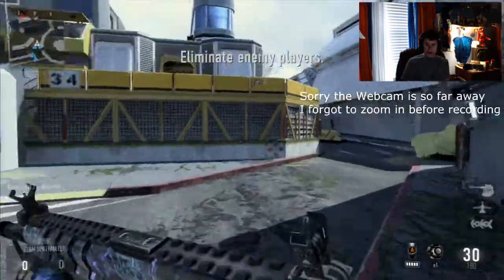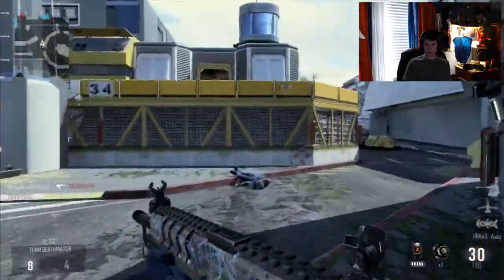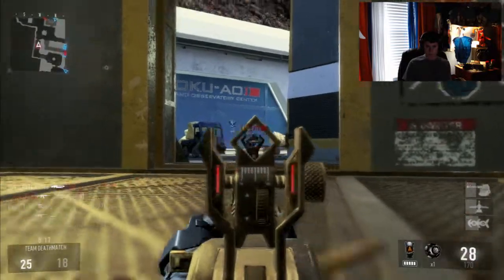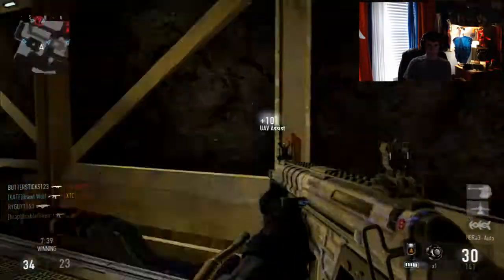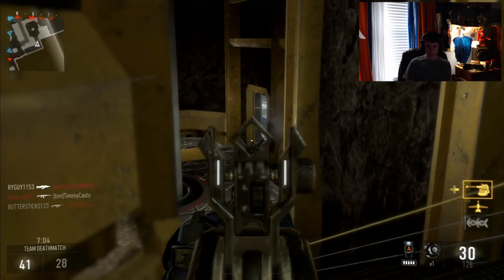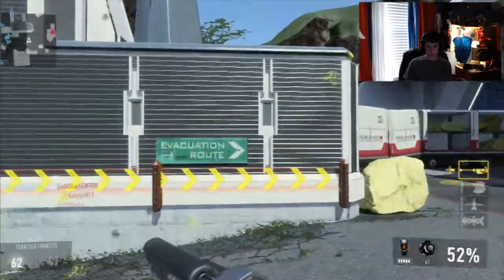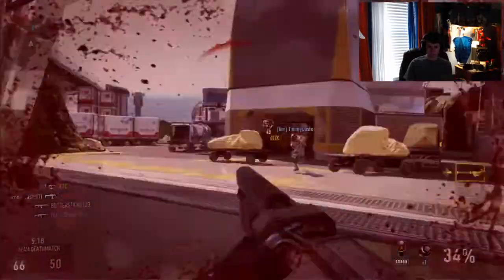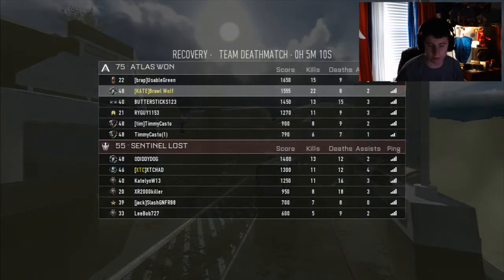"HBR3 CHALLENGE" AW LIVE w/ Brawl Wolf Advance Warfare Multiplayer Gameplay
Call of Duty: Advance Warfare multiplayer gameplay-"AW LIVE", where I play multiplayer games LIVE! This series will include party games, multiplayer games and more! :)